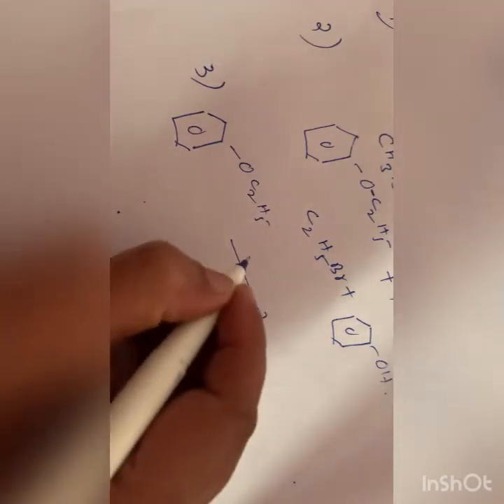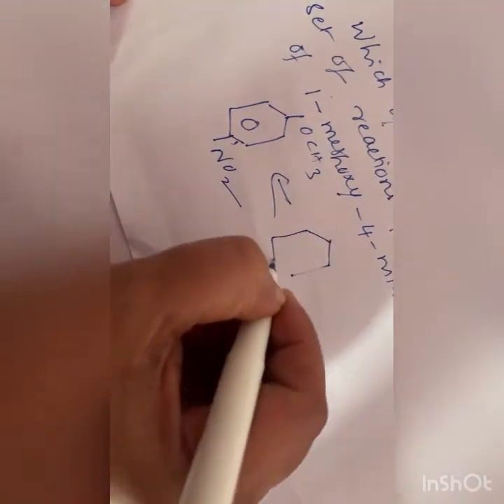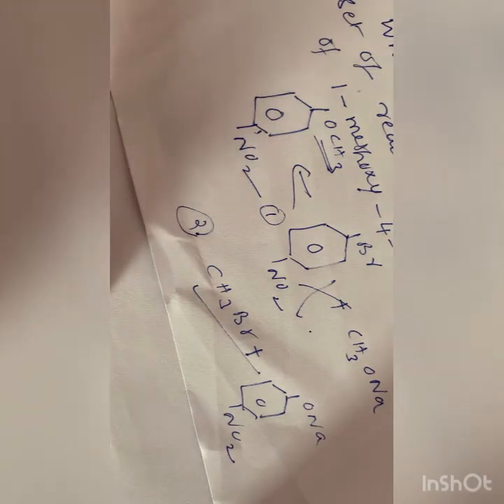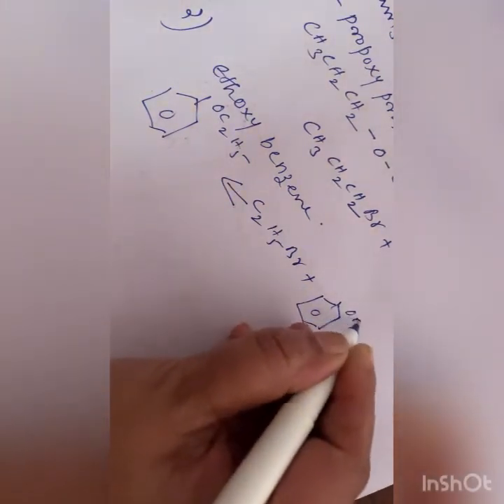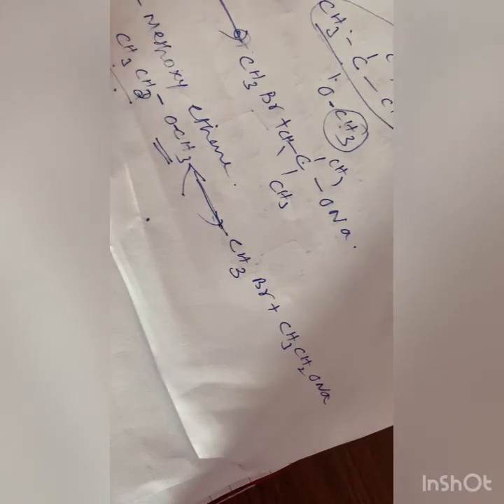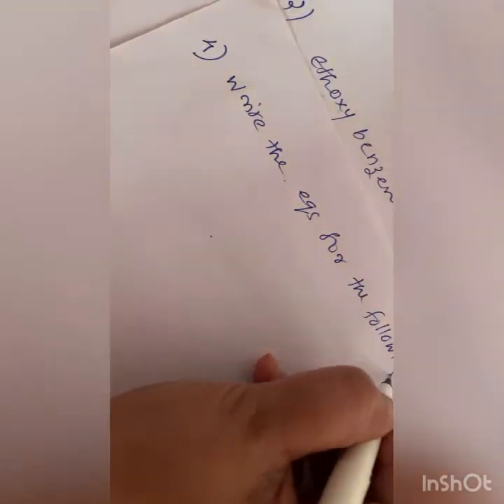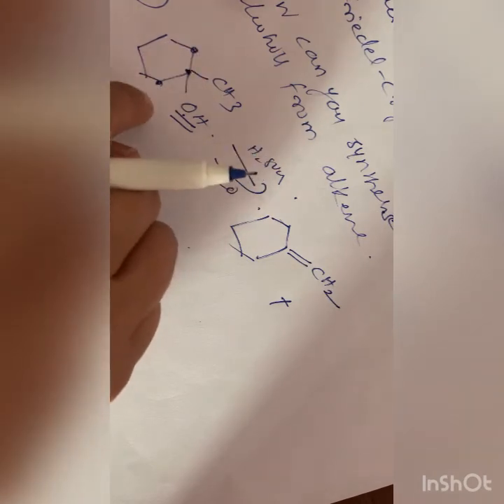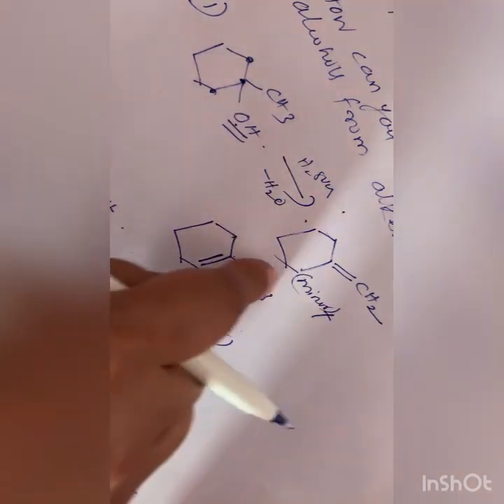Alcohols ,phenols and ether review (2)